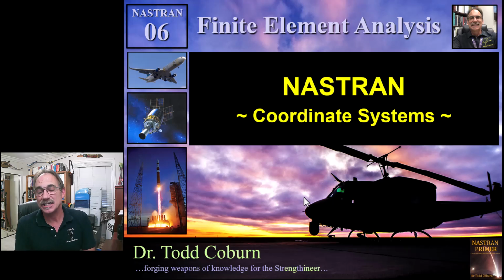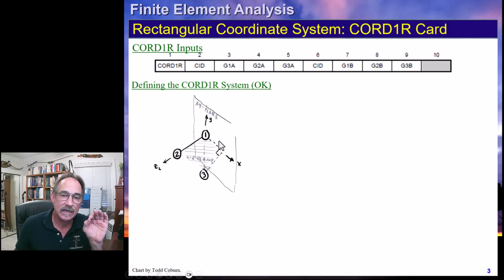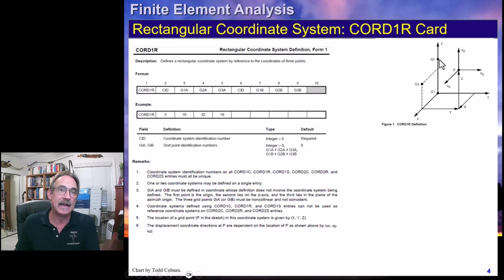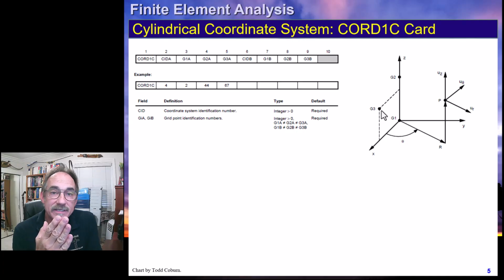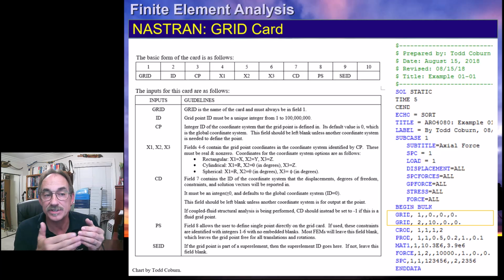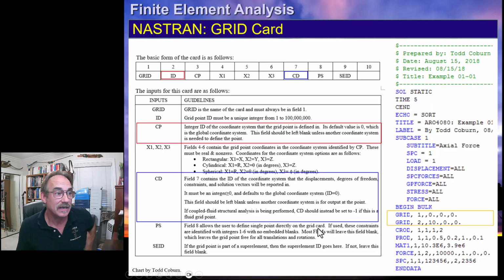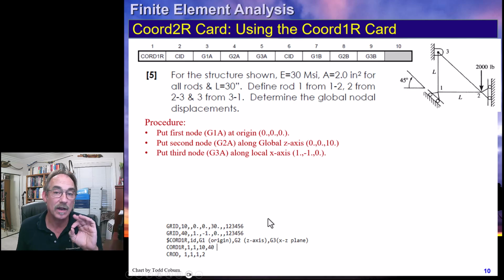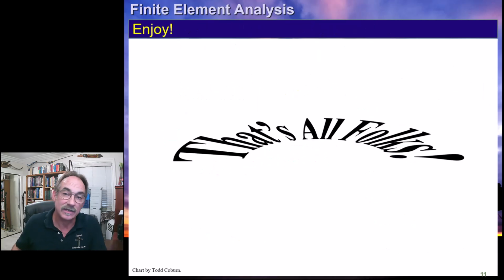NASTRAN L-06 L Coordinate Systems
To Maximize learning, watch the following videos in order:
- L-01 Introduction & Basics
- L-02A CROD Elements
- L-02B CONROD Elements
- L-02C RBE2 Card
- L-02D Thermal Analysis
- L-02E Replication
- L-02F Sketching FEMs
- L-05 Modelling of Bars, Beams & Springs
- L-05B CBAR Load Orientation
- L-08 Beam & Shell Elements
- L-09 CSHEAR Elements
- L-15 Replication & Buckling
- L-21 Single Frame FEM - A Practical FEA Tool

Recorded: 10/06/2025.